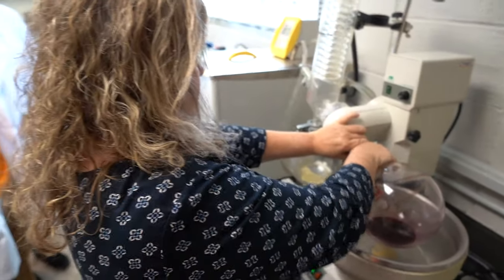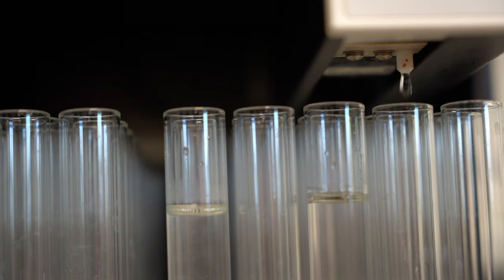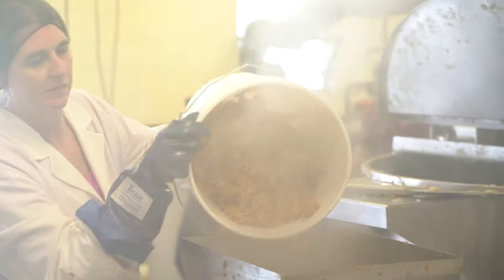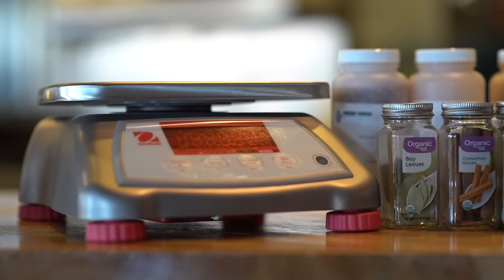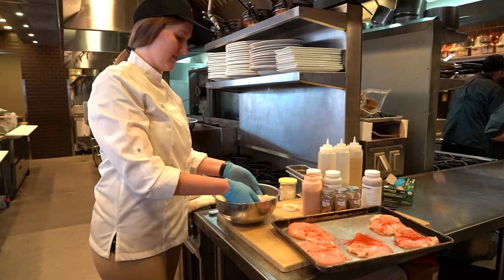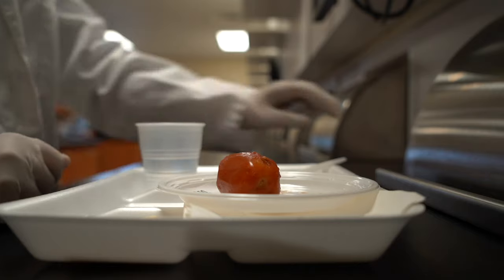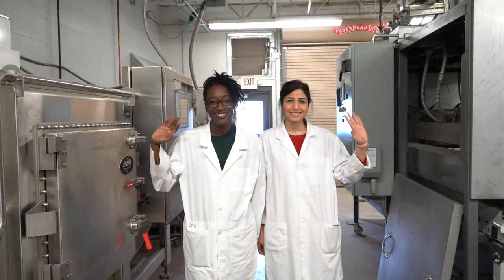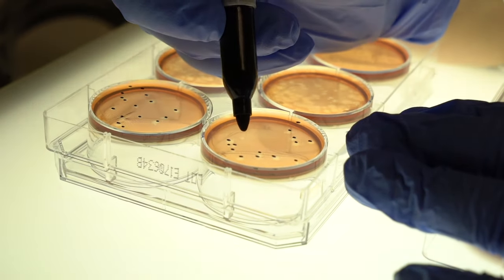What is Food Science?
What exactly is food science and why should you study it? Learn more about how you can have a dynamic career in STEM, business, education and more with a Food Science degree from the Dale Bumpers College of Agricultural, Food and Life Sciences at the University of Arkansas.